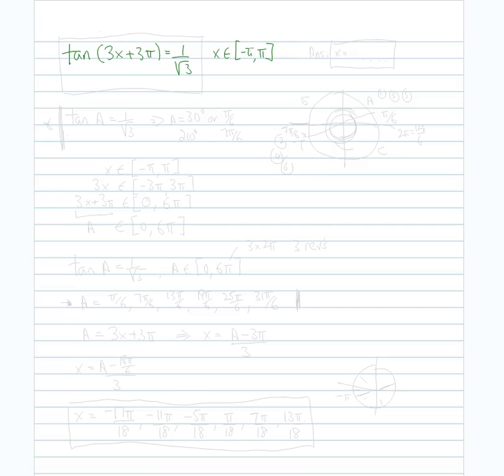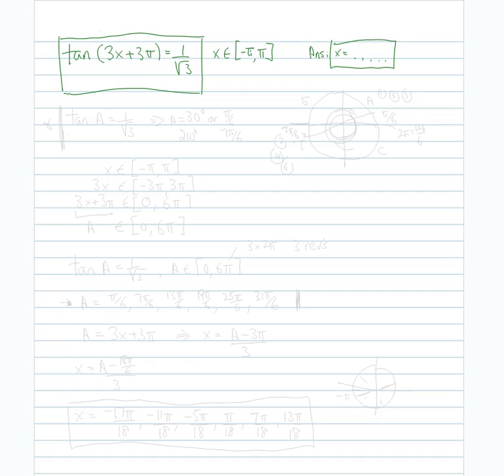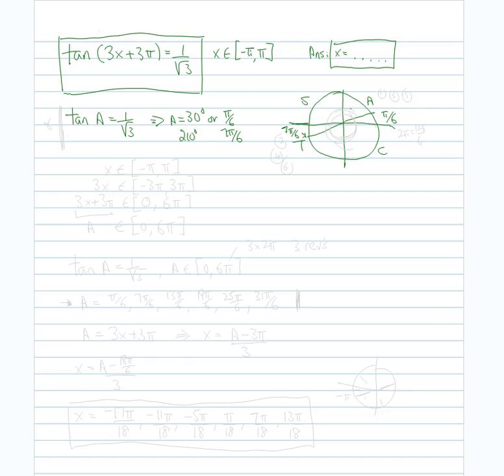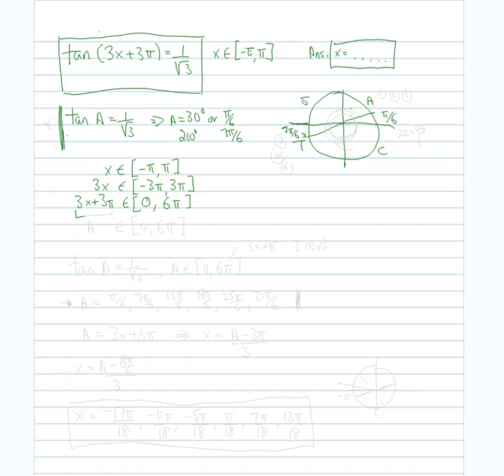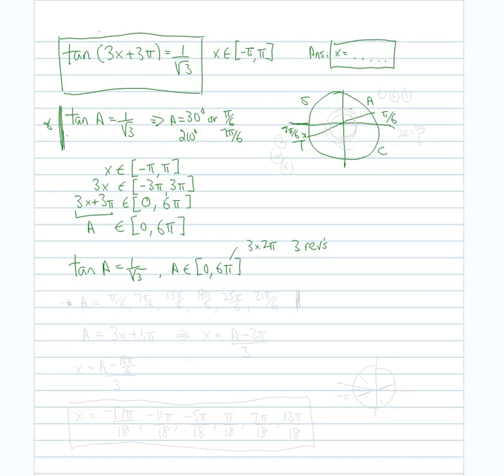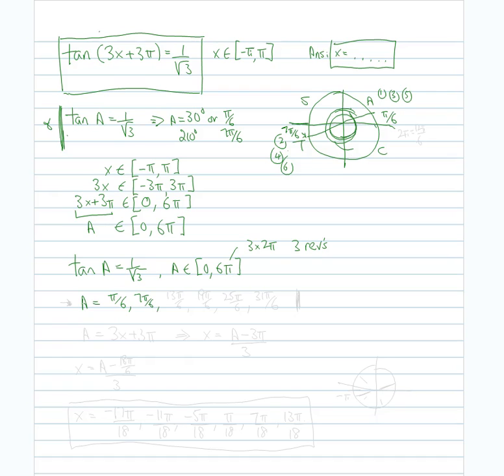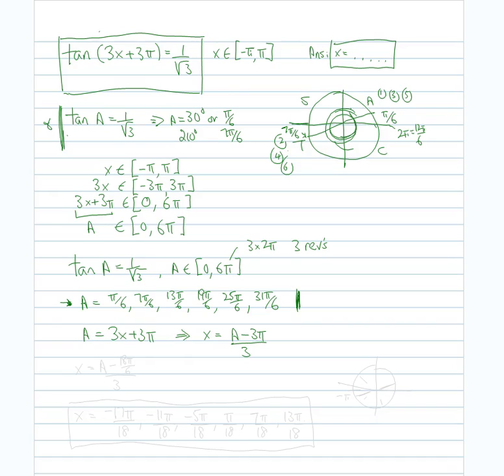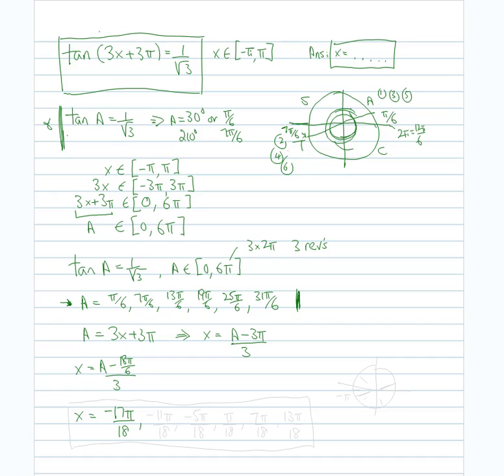Unit 3 & 4 Maths Methods - Practice Exam A 5. Solve trig equation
Unit 3 & 4 Maths Methods - Practice Exam A